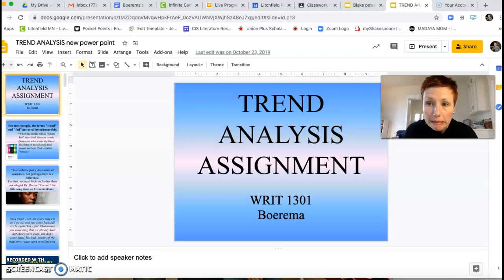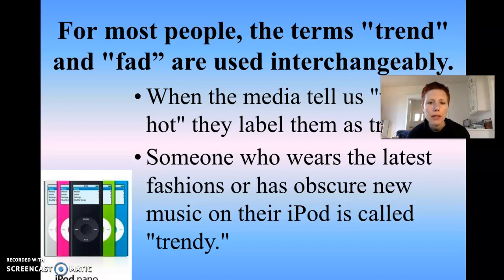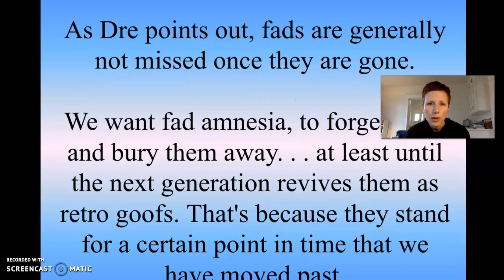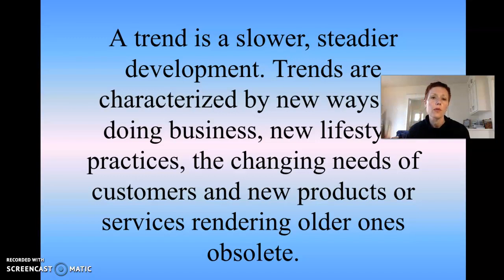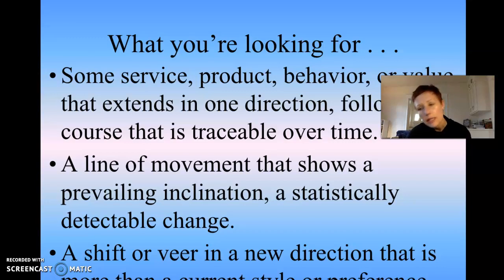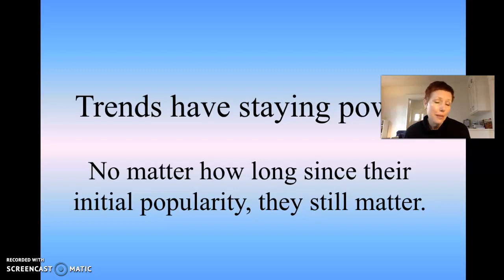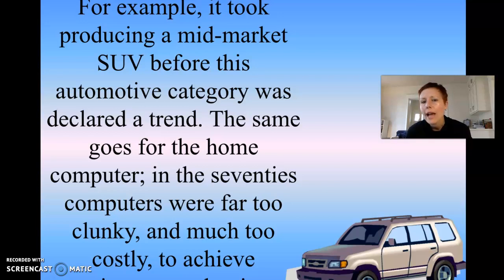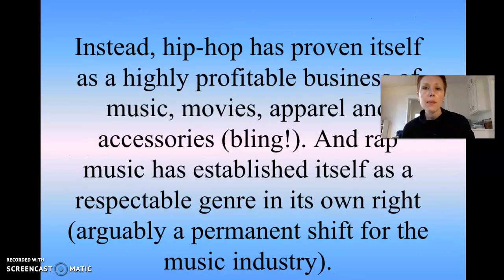University Writing Trends Lecture Pt.1